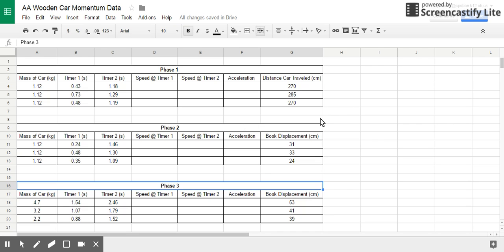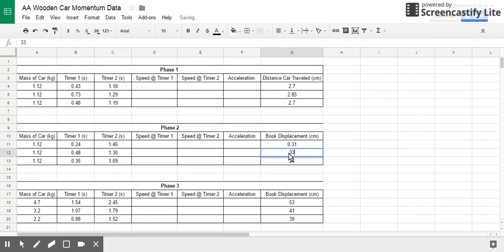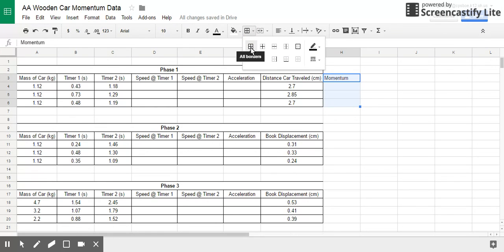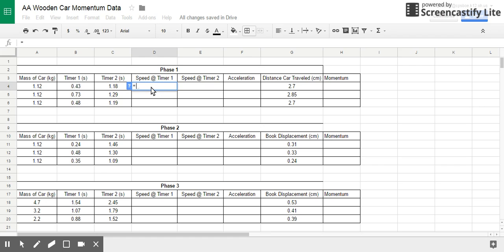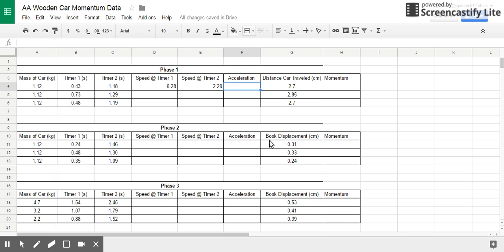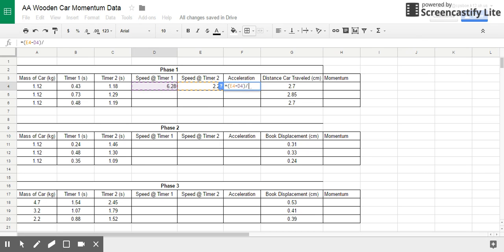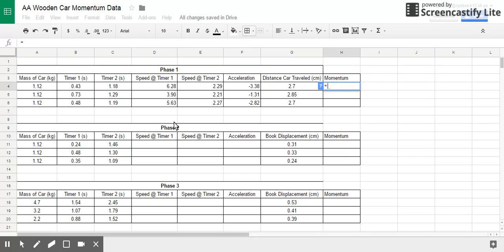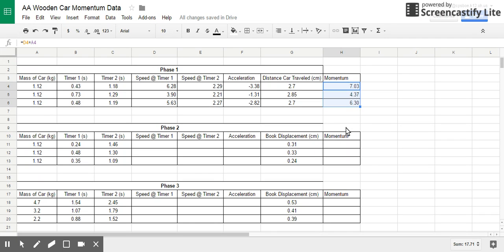Momentum lab excel